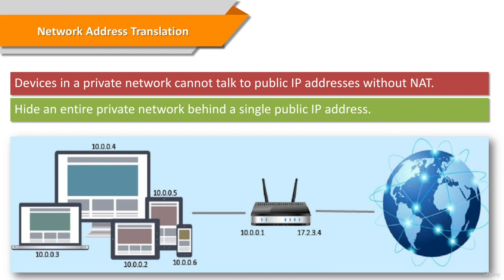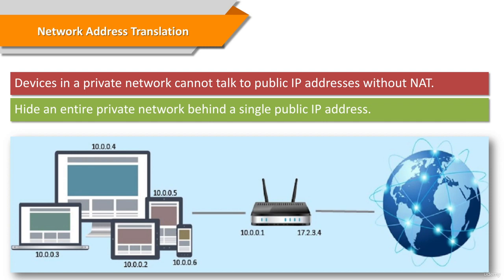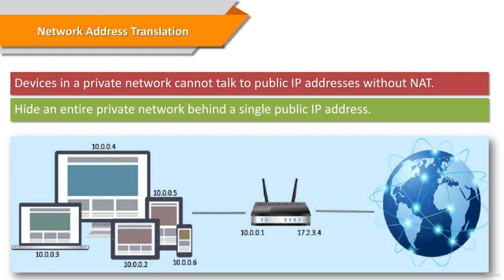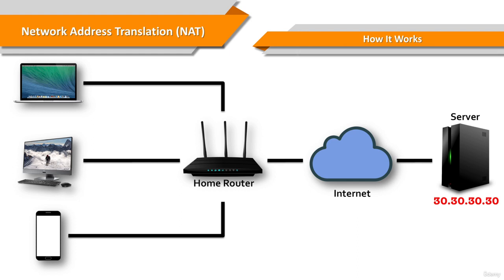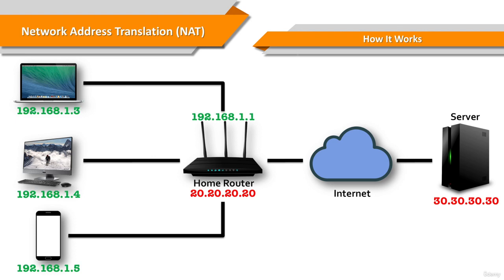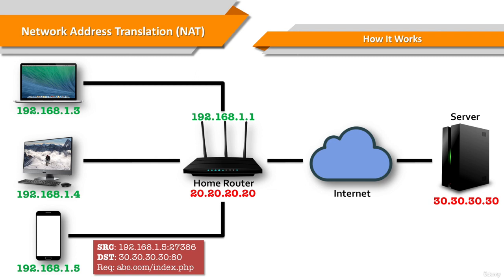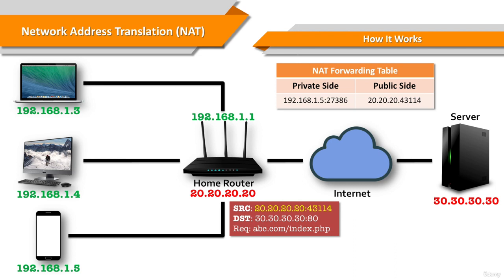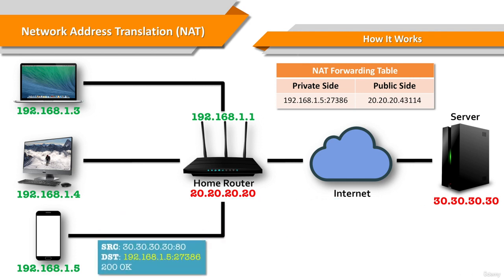22 NAT – Network Address Translation